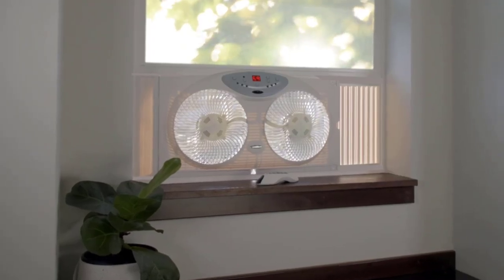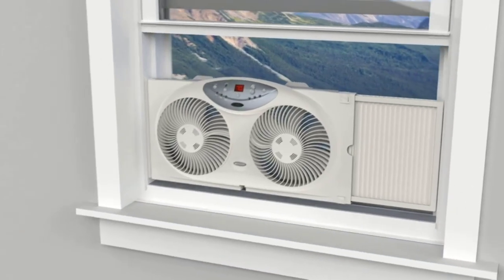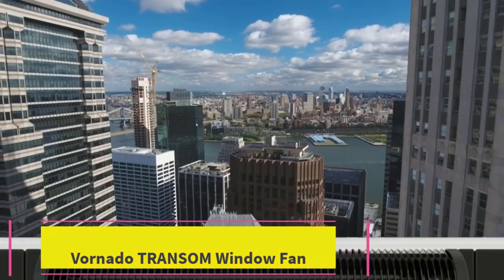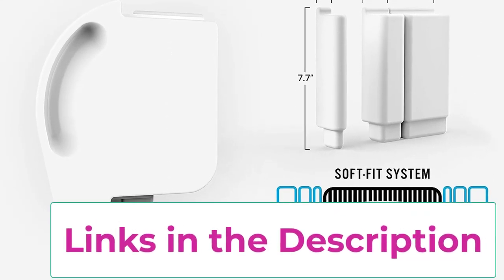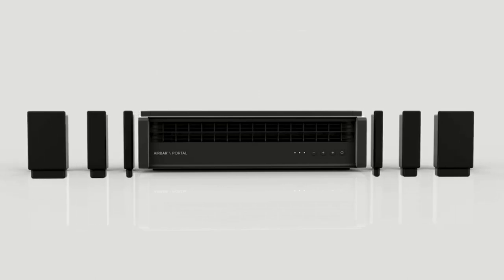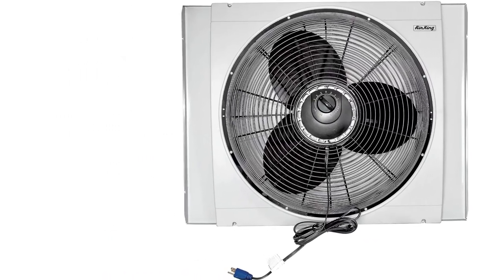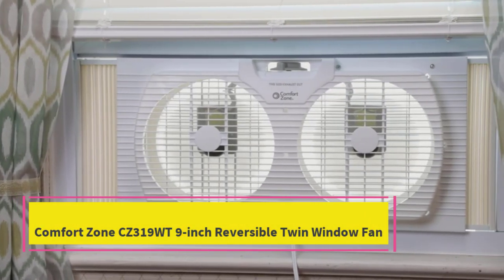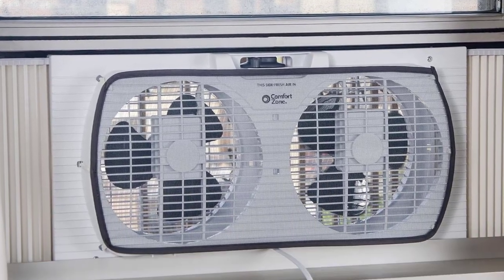Top 5 Best Window Fans of Reviews 2023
Bionaire Window Fan with Twin 8.5-Inch Reversible Airflow Blades
📌 US :

Vornado TRANSOM Window Fan
📌 US :

Sharper Image PORTAL Window Fan
📌 US :

Air King Whole House Window Fan
📌 US :

Comfort Zone CZ319WT 9-inch Reversible Twin Window Fan
📌  US :

Description:

In this video, we listed the Best Window Fans that are available on the market for their true quality, actually, I tried to make the list based on their popularity quality-price durability user opinions and more.